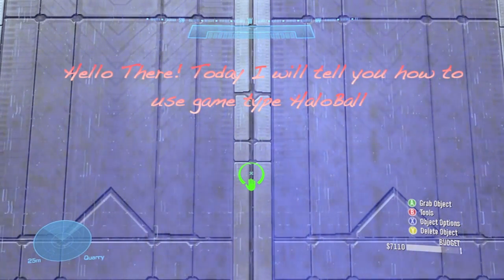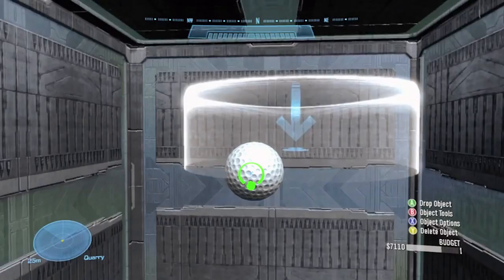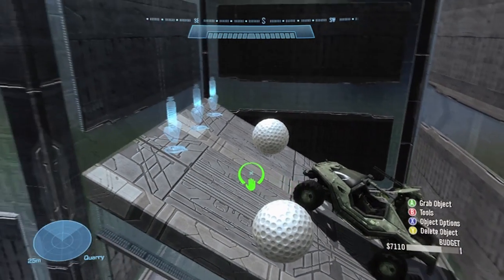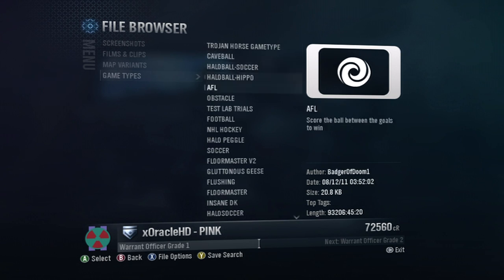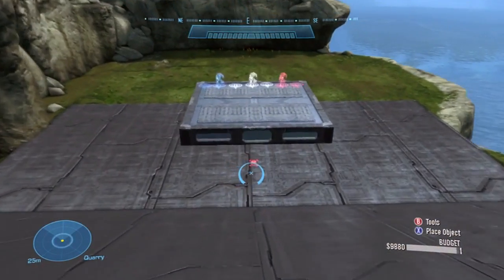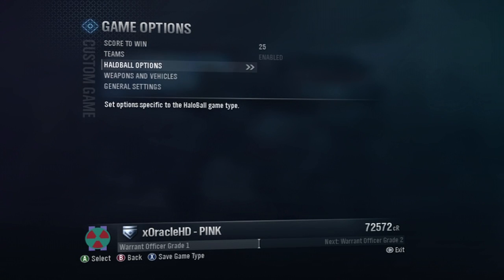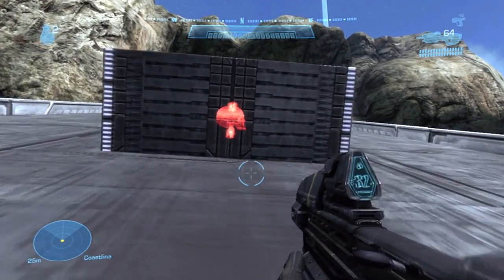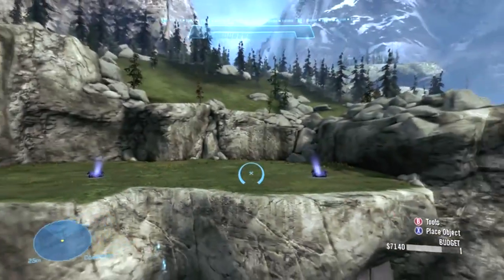Forge Tutorials: Haloball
Haloball Forge Tutorial for unlimited spawning golf balls:

Rage 'N' Riot's first Tutorial EVER!!! This tutorial will cover the aspects of the "HALOBALL" game-type.  We will walk through the basics of the game-type, build a HALOBALL map, and see what you can do with this awesome game-type.

Microsoft, Bungie and Halo are trademarks of the
Microsoft Corporation